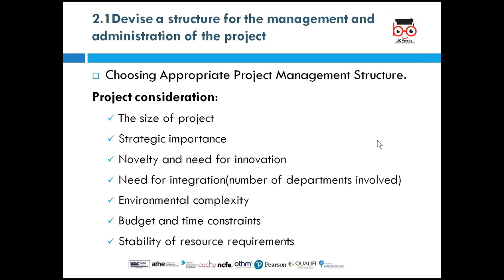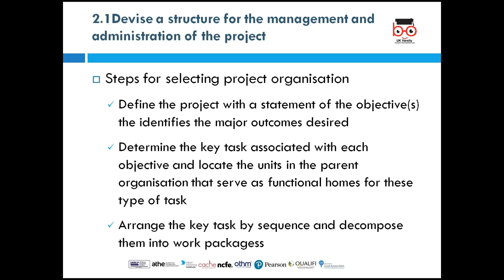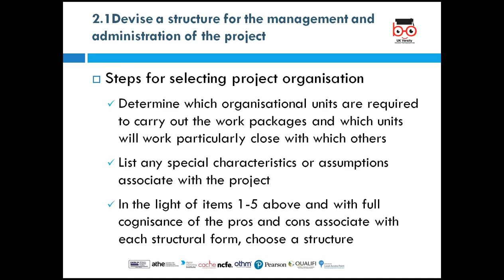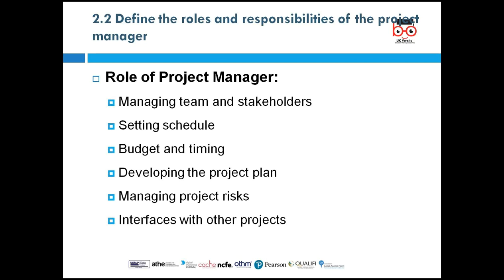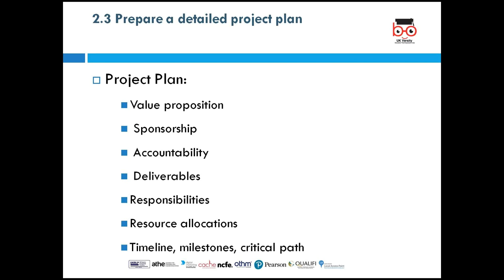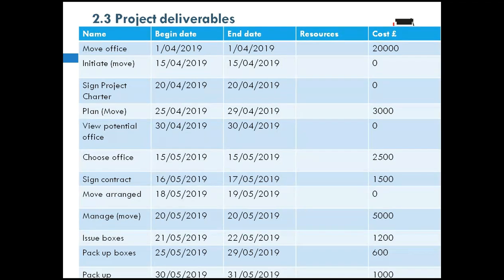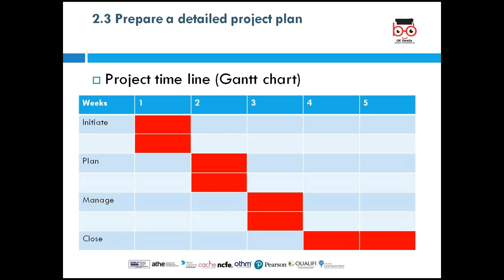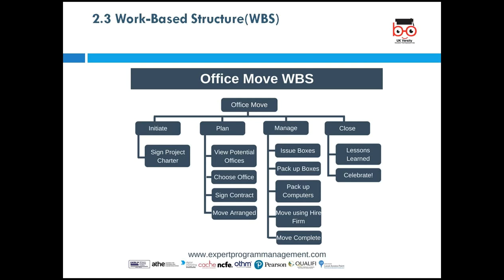ATHE L6 and L7 DIHCM Project Management LO2 2019 05 03